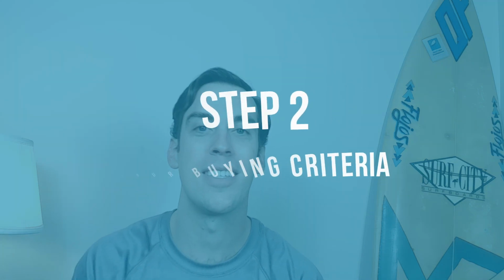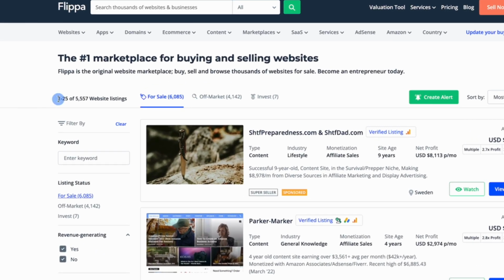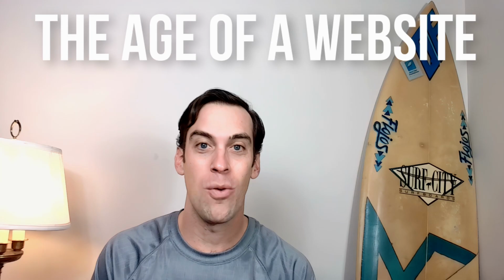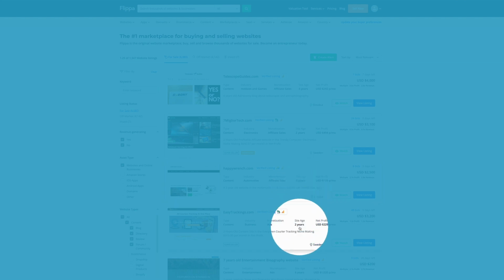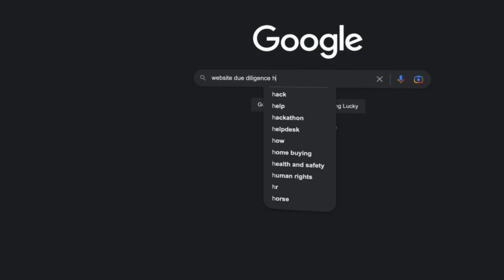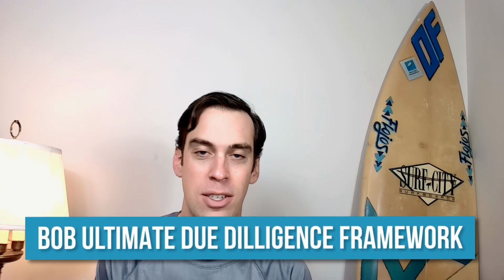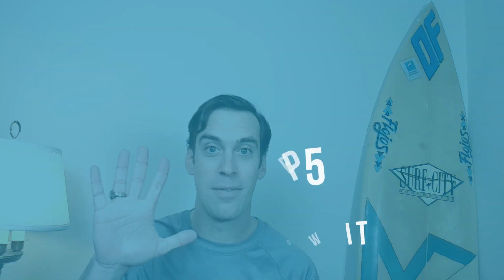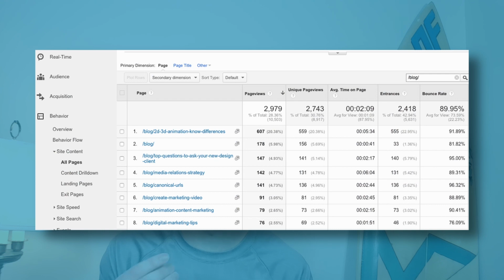Make Money Flipping Websites For Profit [Flipping Websites On Flippa]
Even in today’s intricate online landscape, being scammed when buying an online business is still possible.

If you don’t want to be a victim, you should watch this video!

I will share the strategy for finding quality and profitable websites on Flippa and flipping these websites to maximize your ROI.

If you’re concerned about potential issues that may arise from flipping websites, hit the ‘Play’ button to watch this video and learn more!

Episode Highlights

01:30 How to sign up on Flippa?
01:41 Why setting your buying criteria is crucial for purchasing a site?
03:31 Don’t waste time! Get the BOB Due Diligence Framework
04:10 Consider all the risks associated with the business before you decide!
06:19 After buying a website on Flippa, what’s next?
06:57 When to sell a website?